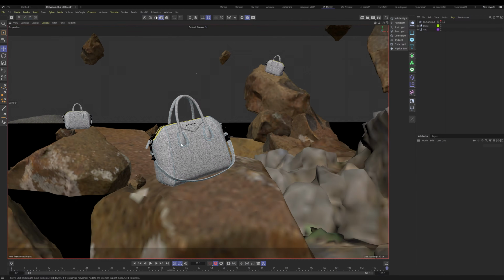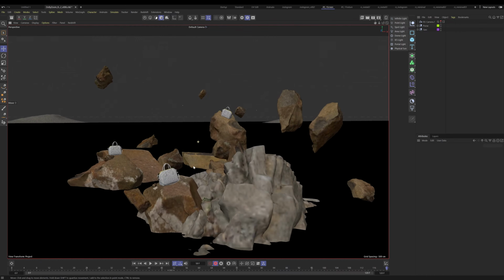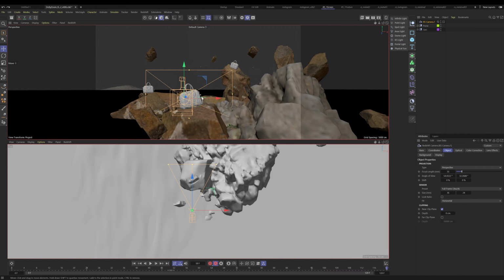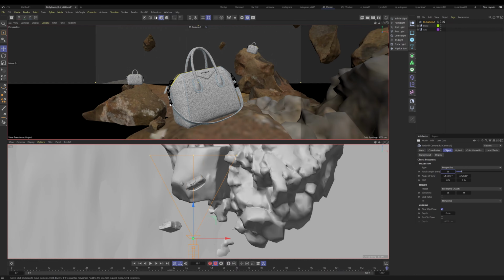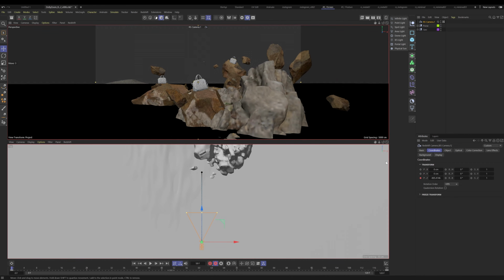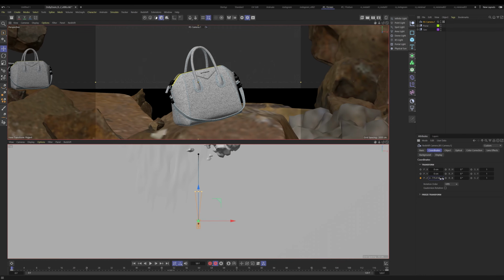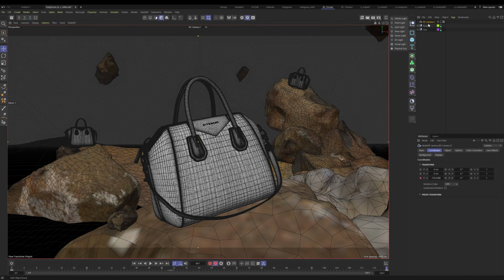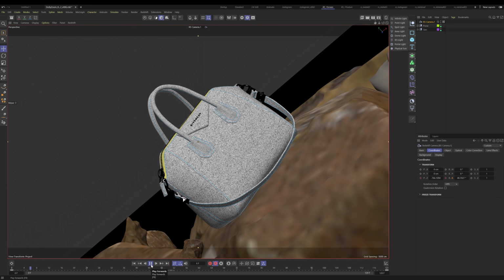Get Weird With Dolly Zooms! Easy camera techniqe that can transfrom your scene.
In this lesson you will learn the beauty and weirdness that is the Dolly Zoom. It's an effective camera trick. While sometimes dissorenting, it can change the entire mood of your scene. Best of all... it's easy to achive!

0:00 Intro
0:17 What Is A Dolly Zoom?
0:50 Tutorial Start
1:43 Camera Animation
5:55 Pushing The Effect Further